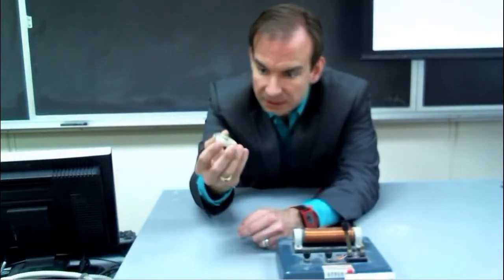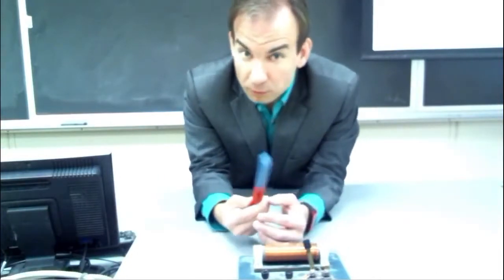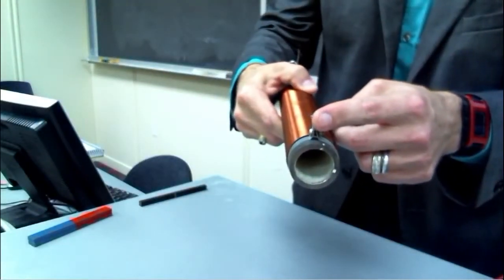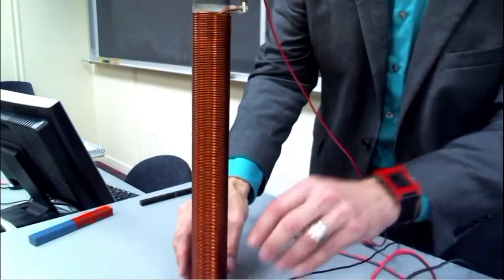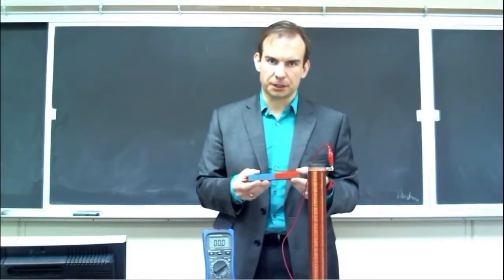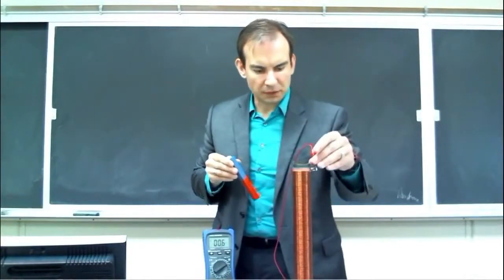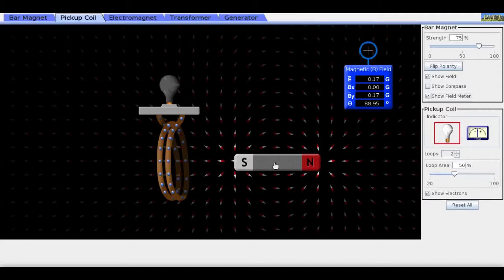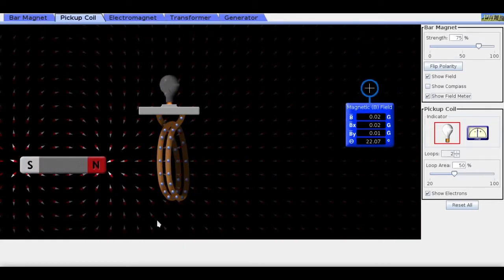PHYSICS II - Lecture 19 - Magnetic Induction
Magnetic flux; the phenomenon of a changing magnetic flux inducing an electric current in a conductor; Faraday's Law of Induction; the applications of induction in the context of electricity and magnetism.